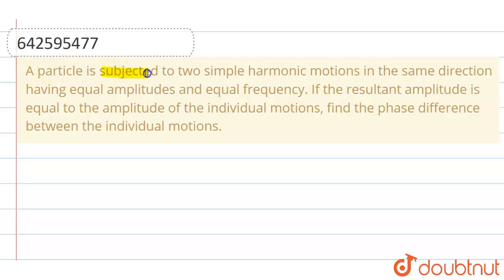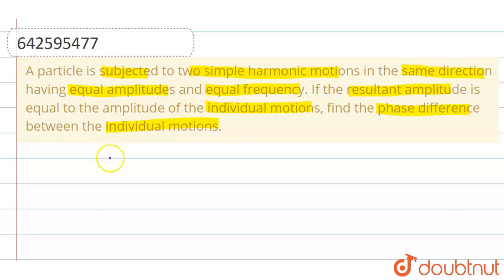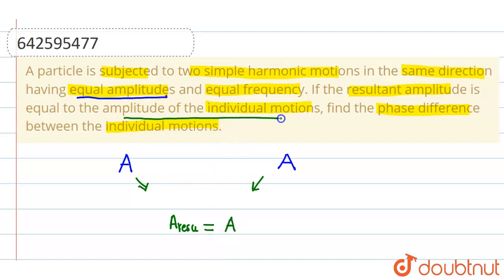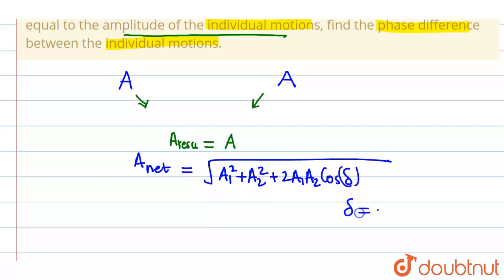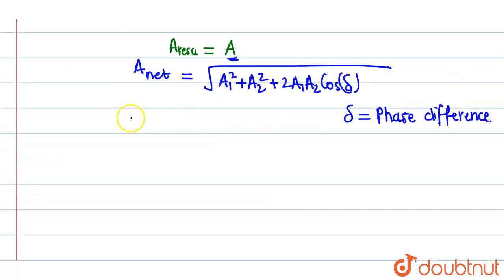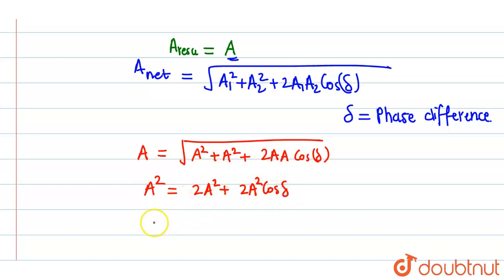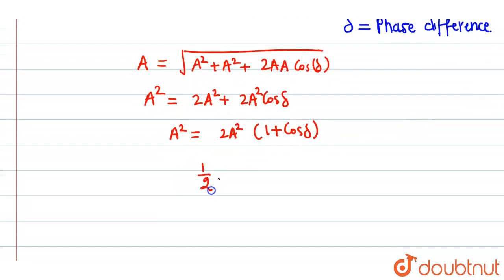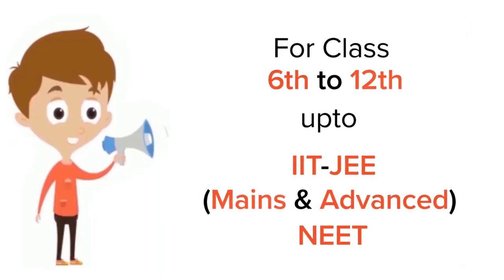A particle is subjected to two simple harmonic motions in the same direction having equal amplit...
A particle is subjected to two simple harmonic motions in the same direction having equal amplitudes and equal frequency. If the resultant amplitude is equal to the amplitude of the individual motions, find the phase difference between the individual motions.
Class: 11
Subject: PHYSICS
Chapter: SIMPLE HARMONIC MOTION
Board:IIT JEE

👉 Have Any Query? Ask Us.